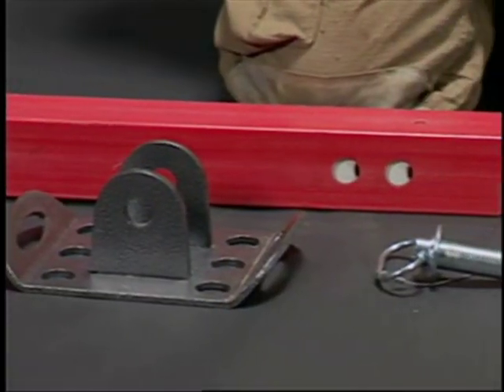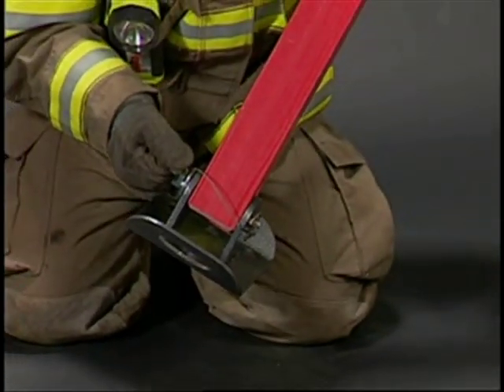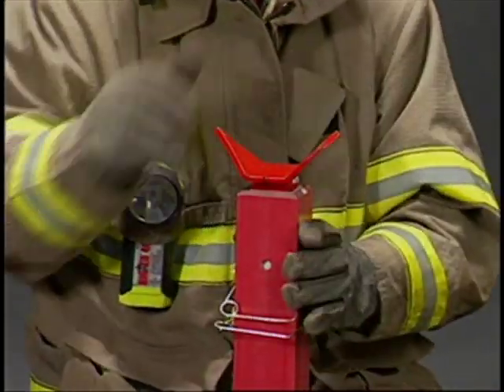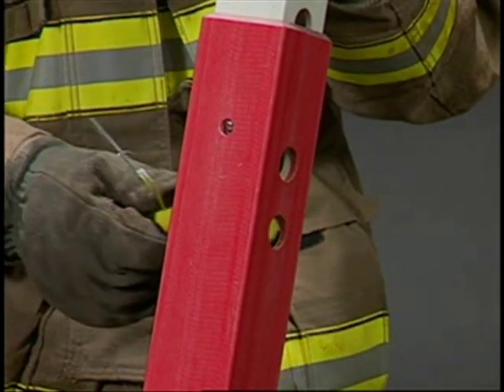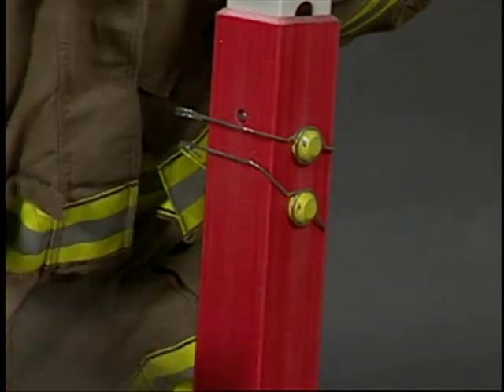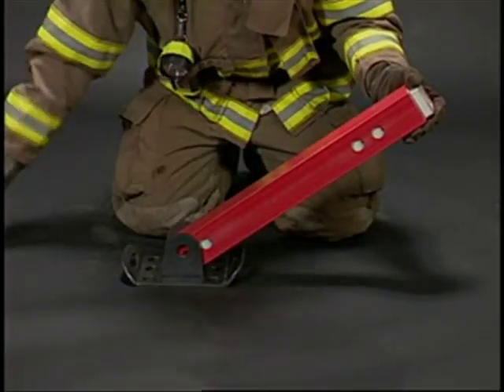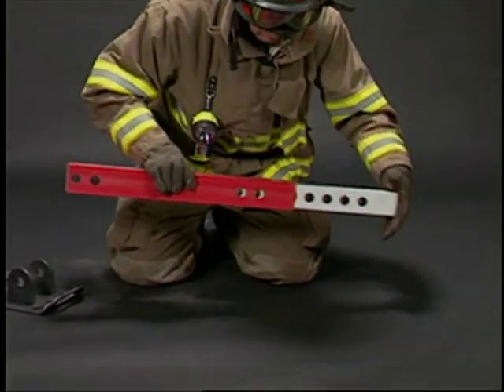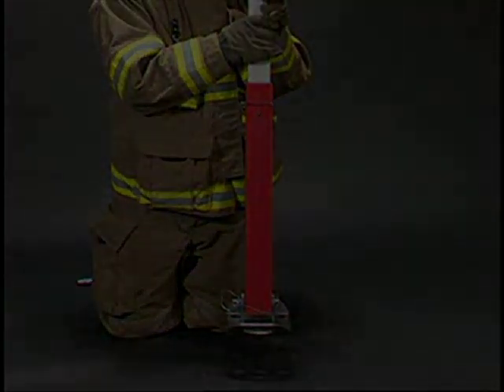Rescue 42 DVD: Chapter 4 - Strut Assembly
TeleCrib Struts are made up of a base, a triple telescoping composite body and a strut head.